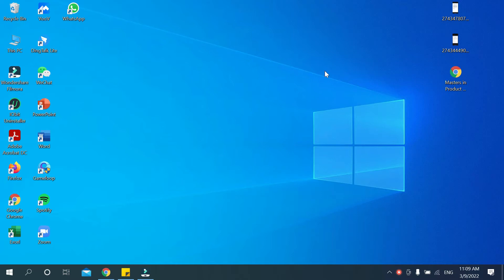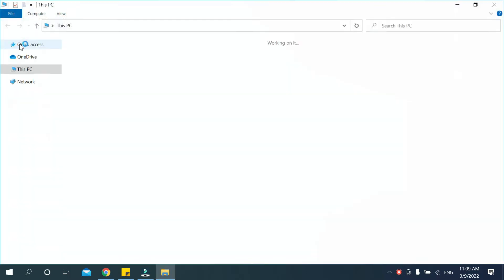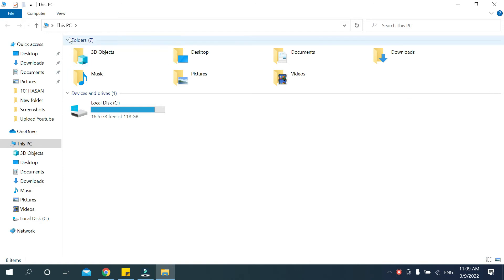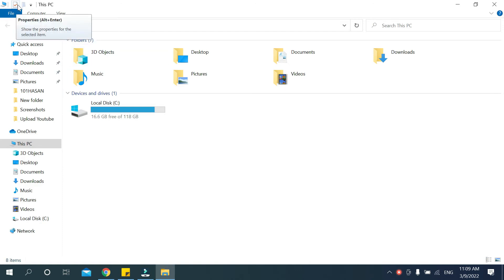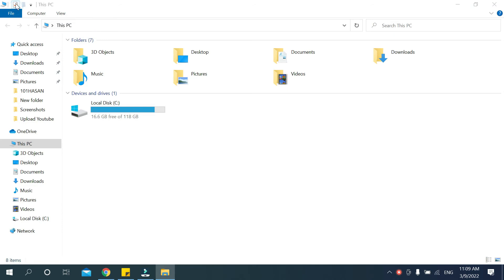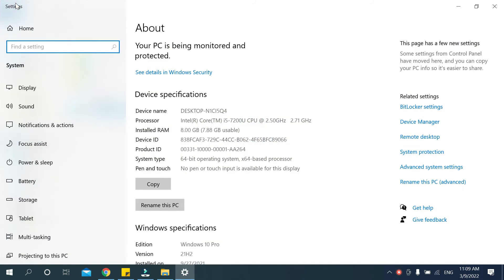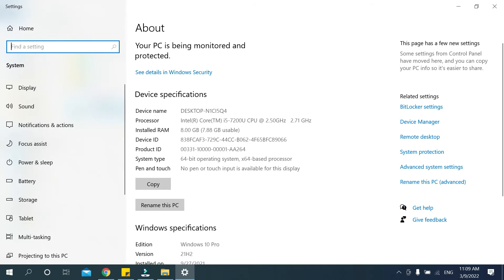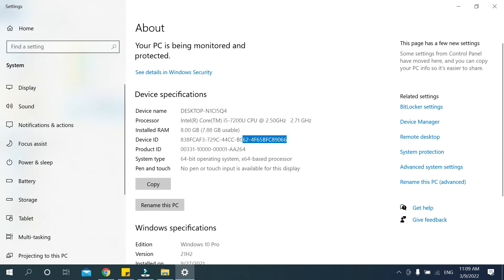How to find Device ID in Laptop